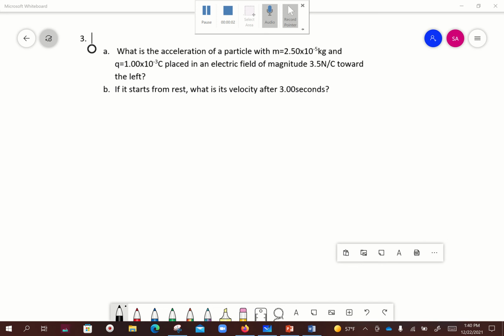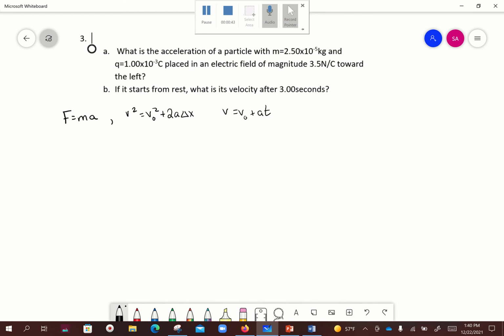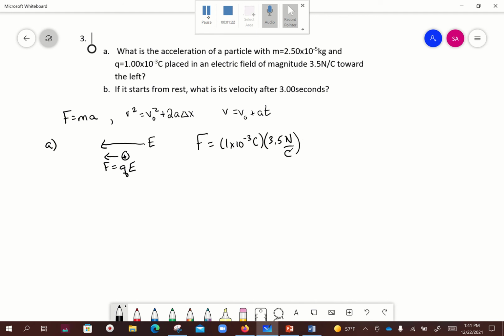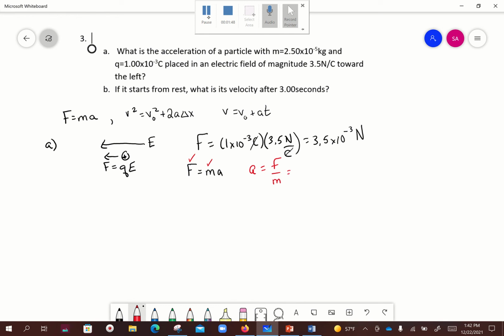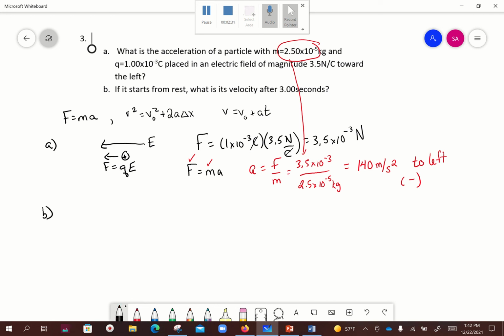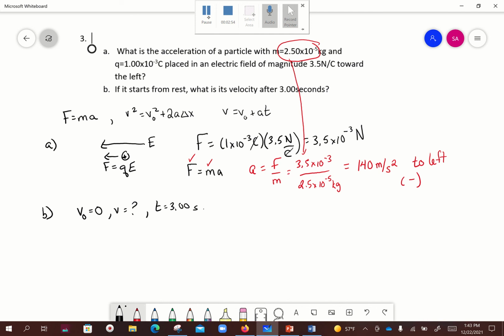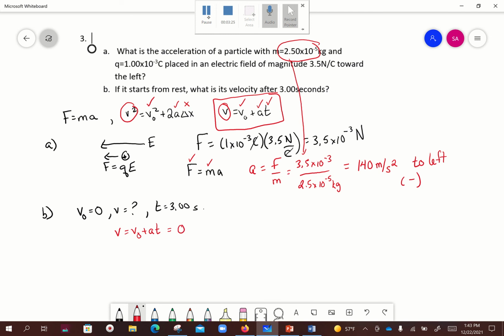Module 1 Practice Problems q3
acceleration in electic field